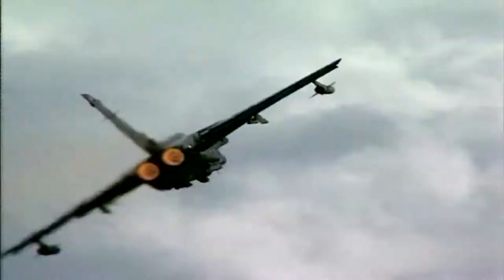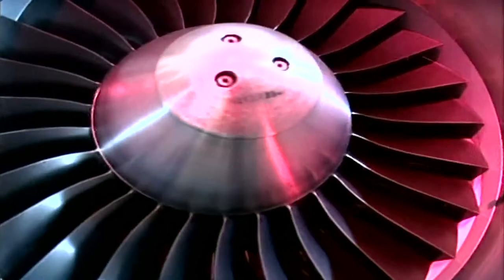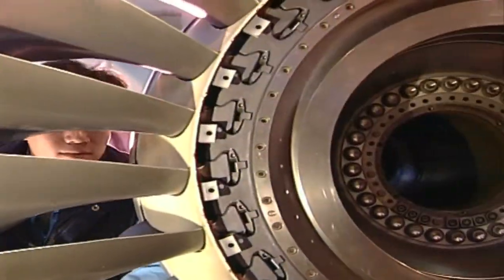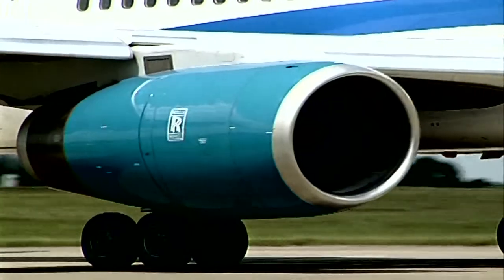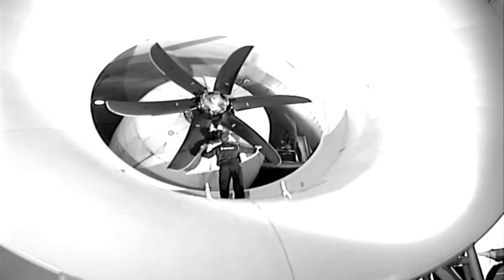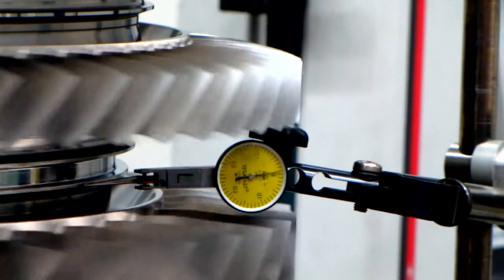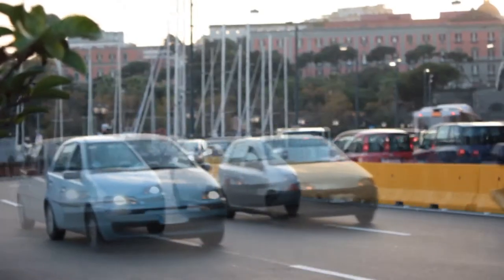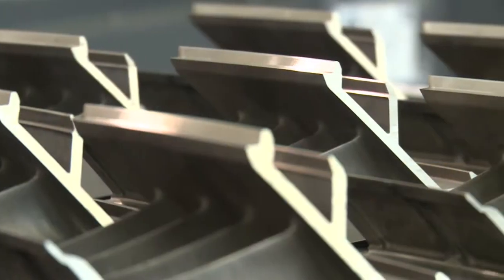Advanced Manufacturing Research Centre (AMRC): Affix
The AMRC led an international consortium of businesses and researchers to develop new approaches to assembling large, flexible and difficult-to-handle structures.  To promote the technologies developed in the Affix project, Active Image produced a short video showcasing some of the core projects.